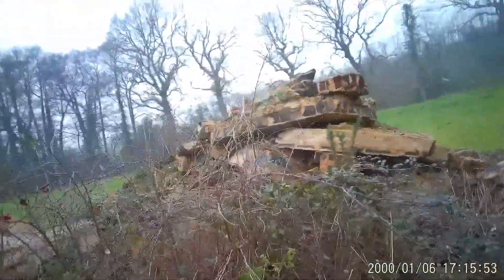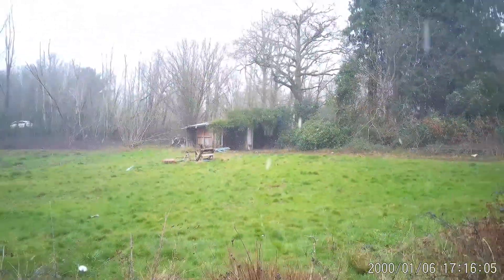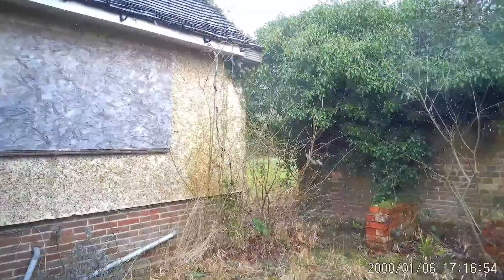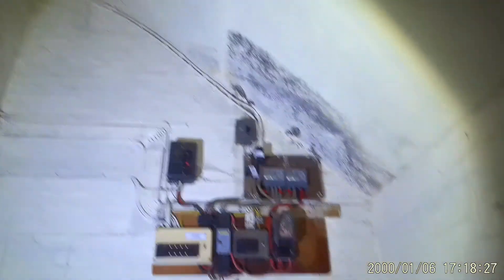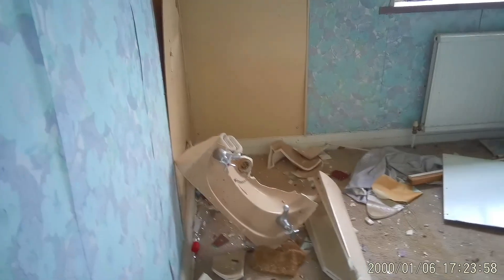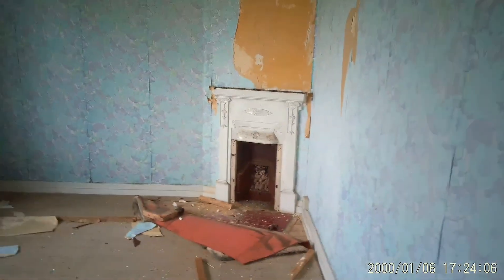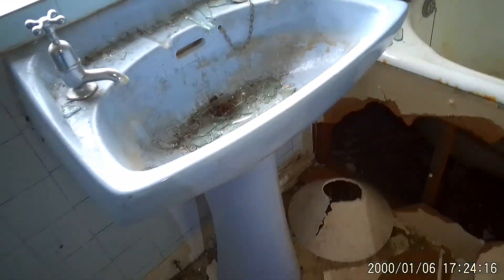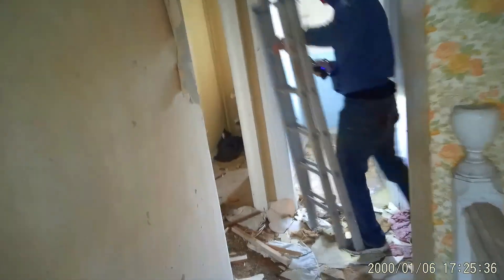abandoned house in sussex